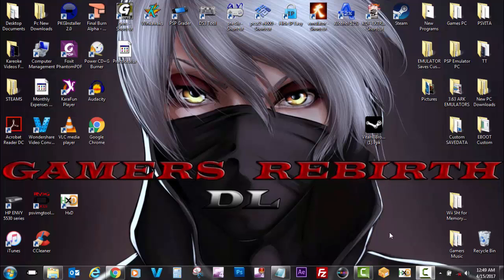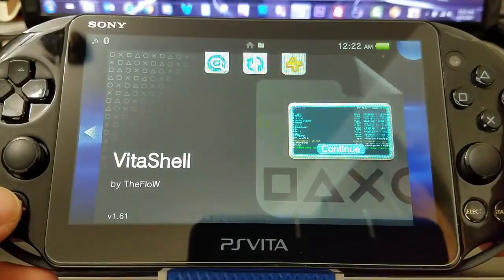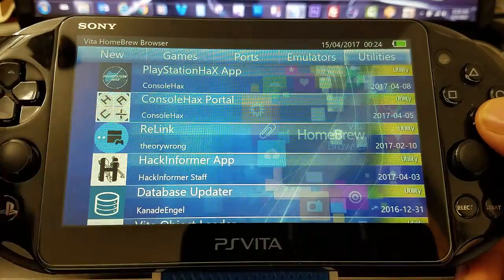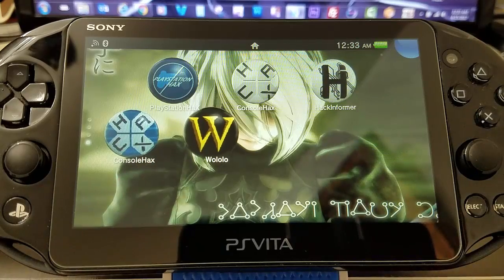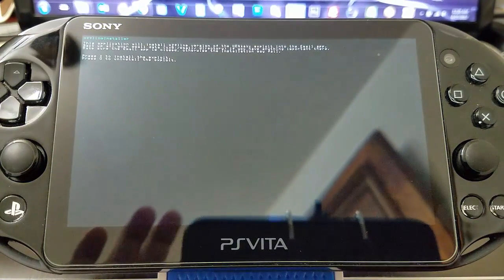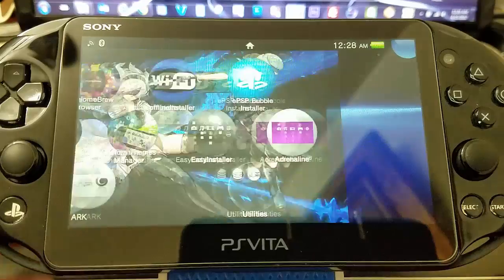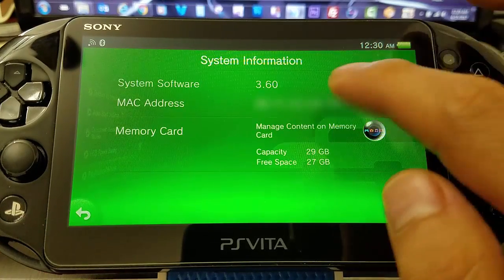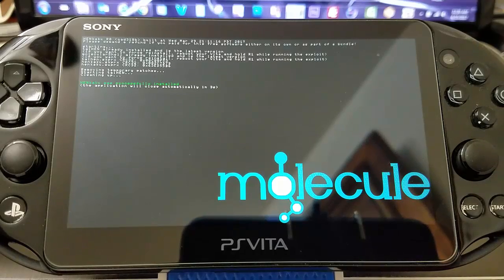Vita Homebrew Browser UPDATE, Apps to follow & Install Henkaku Via Email With Offline Installer!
Vita homebrew Browser UPDATE, Website Apps to follow & Installing Henkaku Via Email With Offline Installer!!!

Website Apps to Follow:

Wololo.net
HackInformer.com
PlayStationHax.xyz
Consolehax.com

OFFLINE Installer: Install HENkaku without Internet. Use your Email App.

Thank You!!! GBE-_-MODDING For The Intro! It's AWESOMEEE!